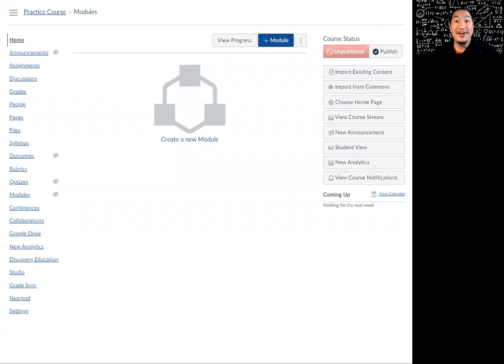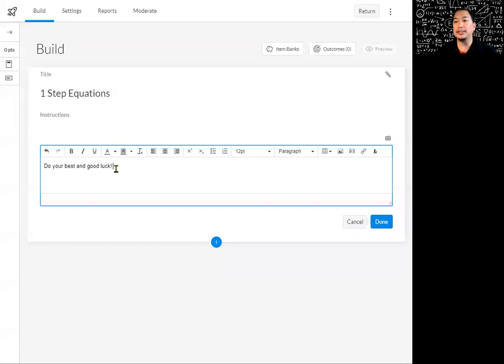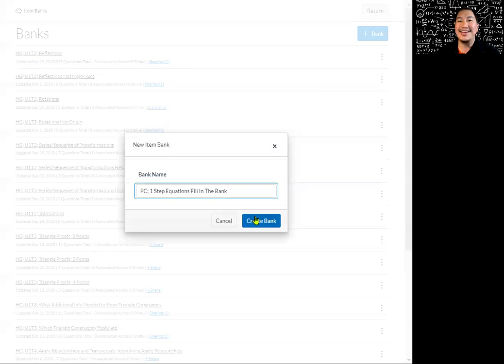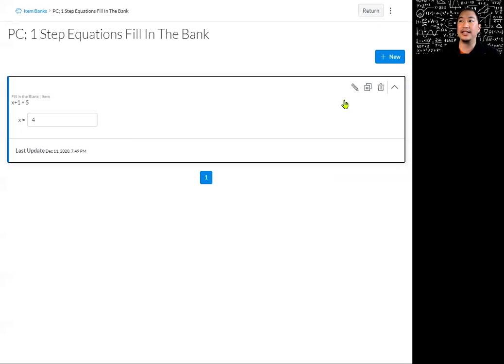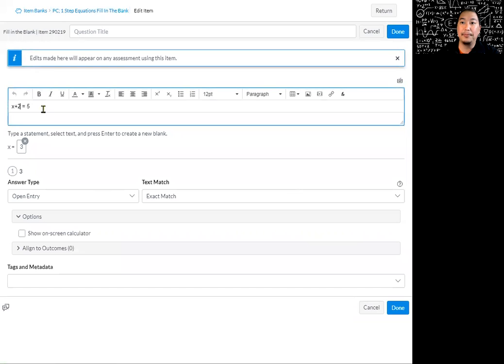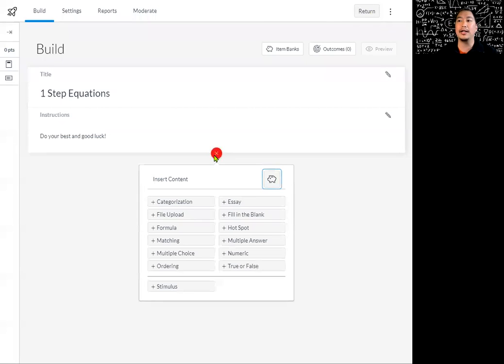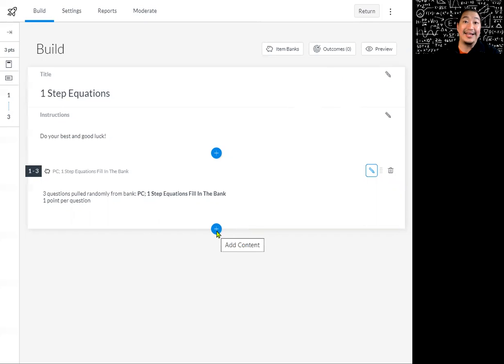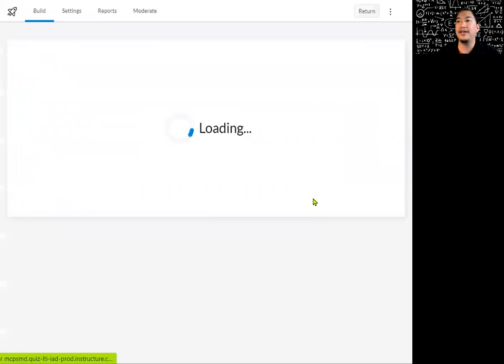Canvas Help: How To Create Item Banks In New Quizzes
Quick simple tutorial on how to create question/item banks in new quizzes.